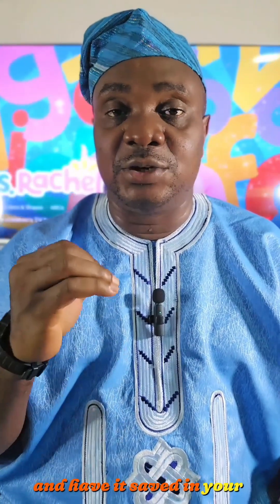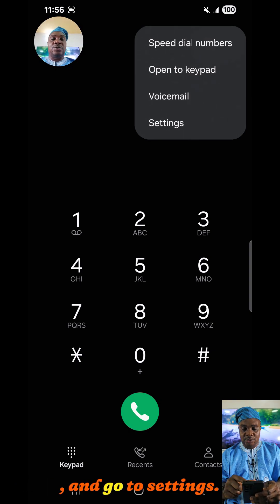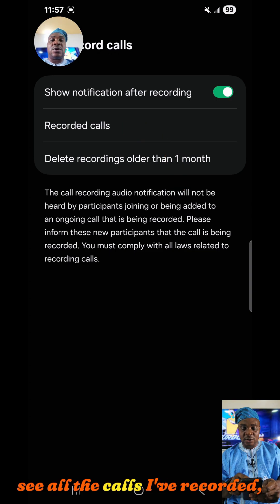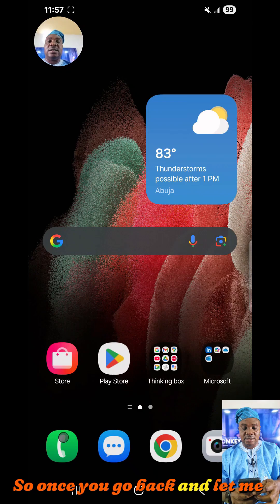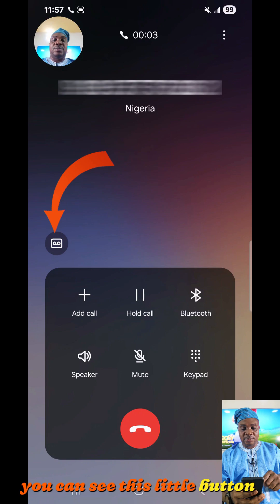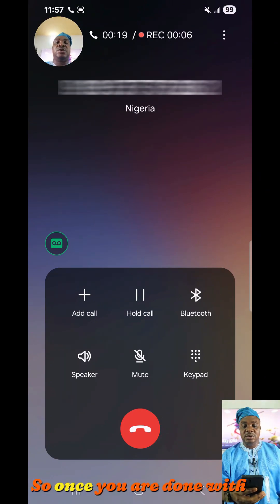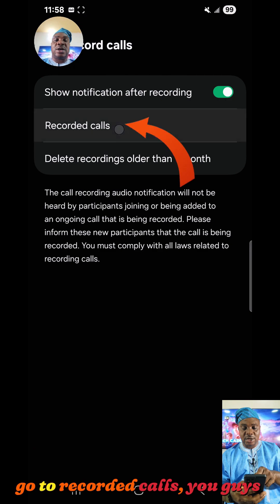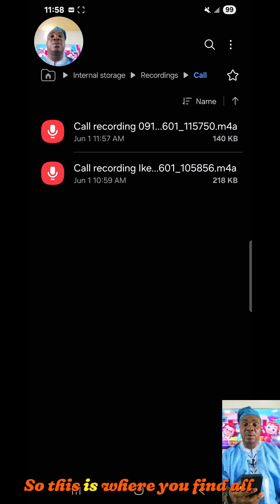How To Set Record Option In Call In Samsung — Android Users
How To Set Record Option In Call In Samsung
Hello and welcome to our tutorial on how to set the record option in call on your Samsung device.
To begin, open the Phone app on your Samsung device.
Next, tap on the three-dot menu icon in the top right corner of the screen to open the More options menu.
From the More options menu, select Settings.
Scroll down and tap on the Record calls option.
Here, you can choose to enable or disable the record calls feature. If you want to enable it, simply toggle the switch to the on position.
Once the record calls feature is enabled, you can start recording a call by simply tapping the record button during an ongoing call.
If you want to access your recorded calls, simply navigate to the Phone app, go to the call history, and tap on the recorded call to listen to it.
And that's all there is to it! You can now easily set the record option in call on your Samsung device.

Cheers!!!